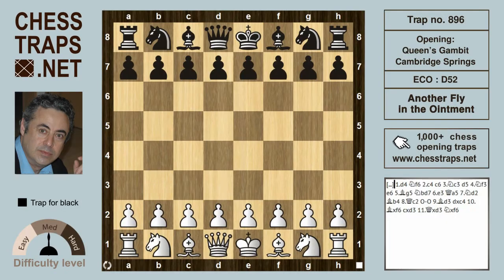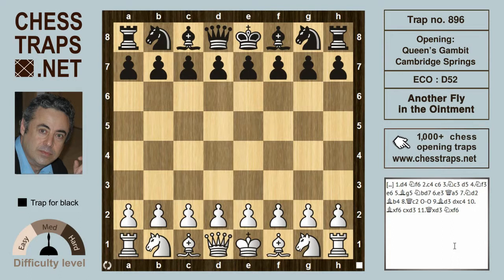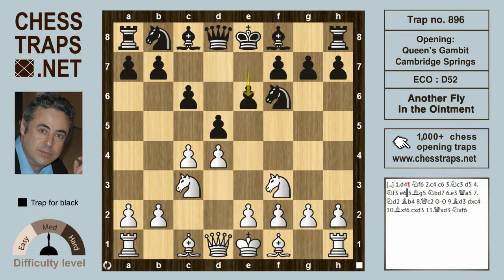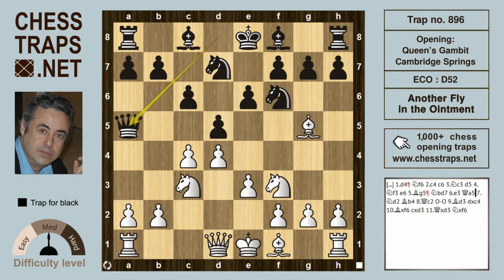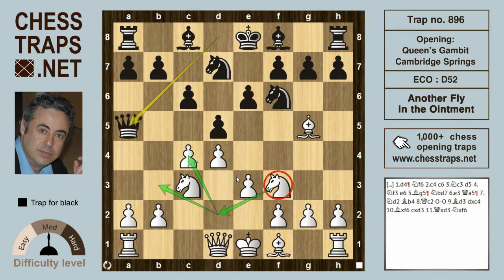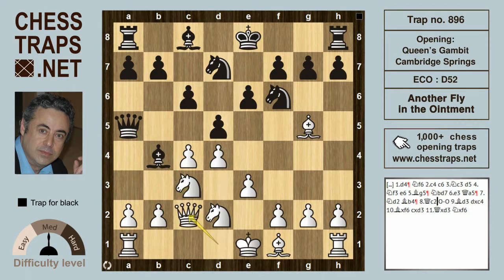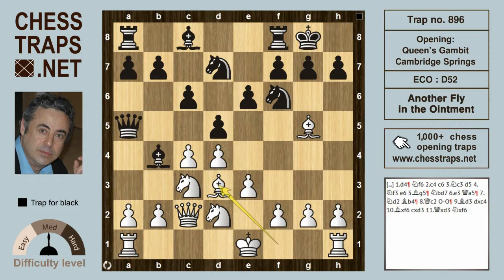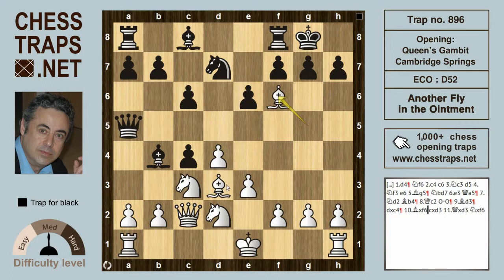Queen's Gambit Cambridge Springs - Another Fly in the Ointment (trap no. 896)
1.d4 Nf6 2.c4 c6 3.Nc3 d5 4.Nf3 e6 5.Bg5 Nbd7 6.e3 Qa5 7.Nd2 Bb4 8.Qc2 0–0 9.Bd3 dxc4 10.Bxf6 cxd3 11.Qxd3 Nxf6